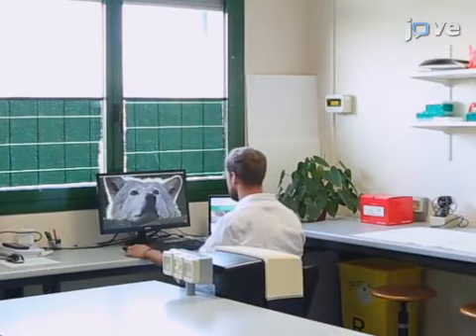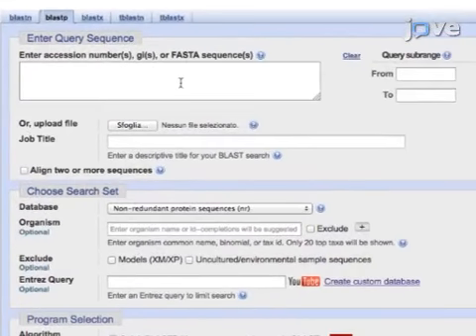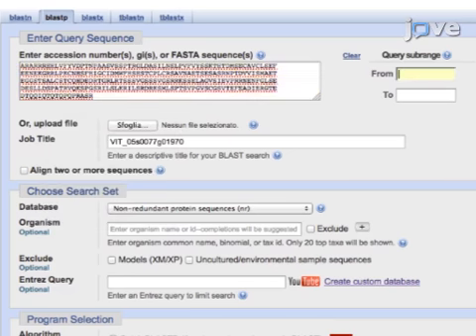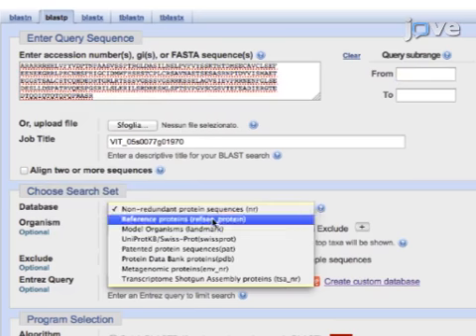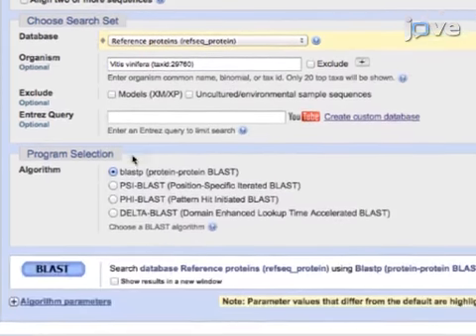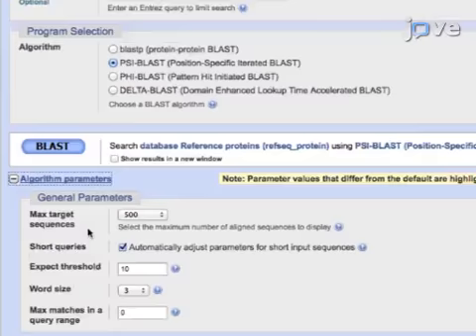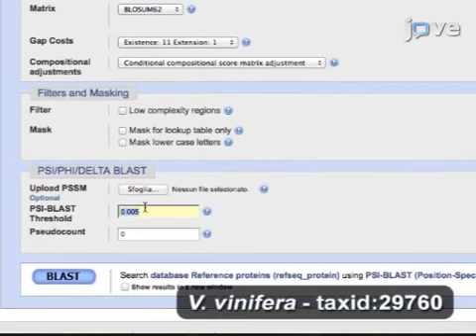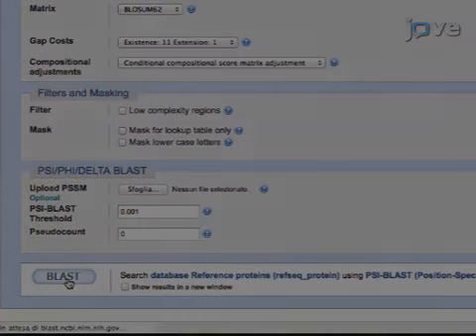Identification & Expression Meta-Analysis: ATL E3 Ubiquitin Ligase Gene Family l Protocol Preview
Comprehensive Workflow for the Genome-wide Identification and Expression Meta-analysis of the ATL E3 Ubiquitin Ligase Gene Family in Grapevine -  a 2 minute Preview of the Experimental Protocol

Pietro Ariani, Elodie Vandelle, Darren Wong, Alejandro Giorgetti, Andrea Porceddu, Salvatore Camiolo, Annalisa Polverari
Università degli Studi di Verona, Dipartimento di Biotecnologie; The Australian National University, Ecology and Evolution, Research School of Biology; Università degli Studi di Sassari, Dipartimento di Agraria, SACEG;

This article describes the procedure for the identification and characterization of a gene family in grapevine applied to the family of Arabidopsis Tóxicos in Levadura (ATL) E3 ubiquitin ligases.